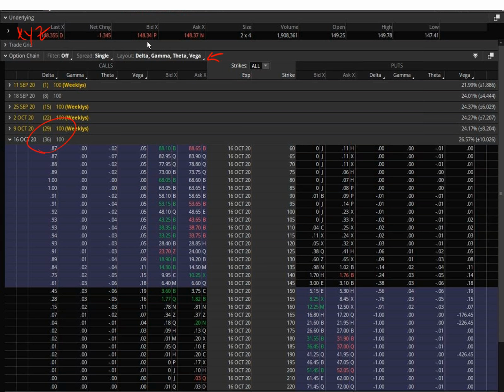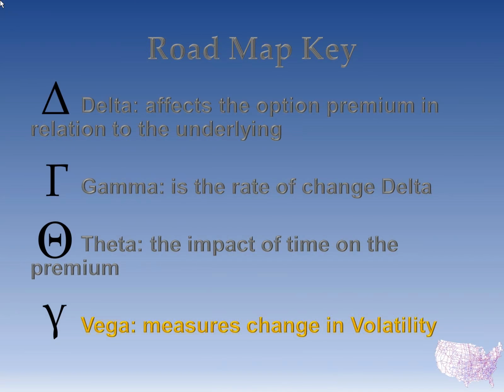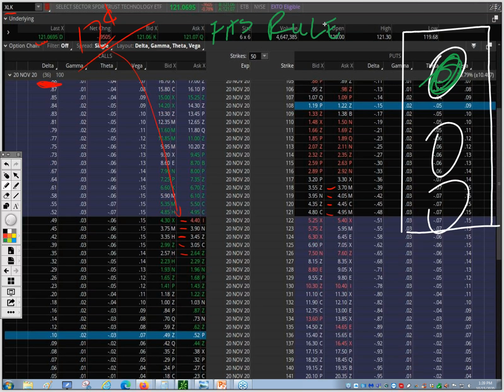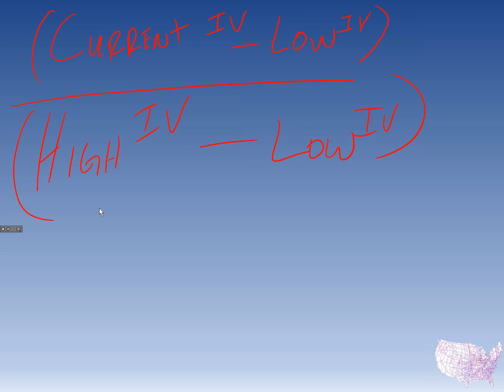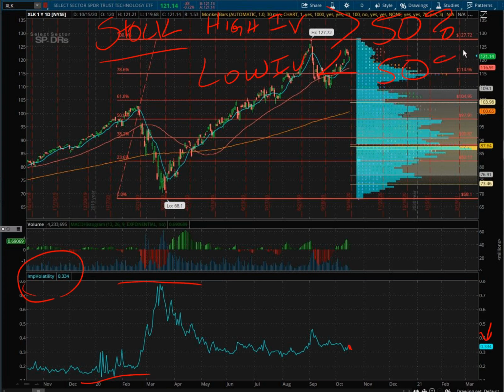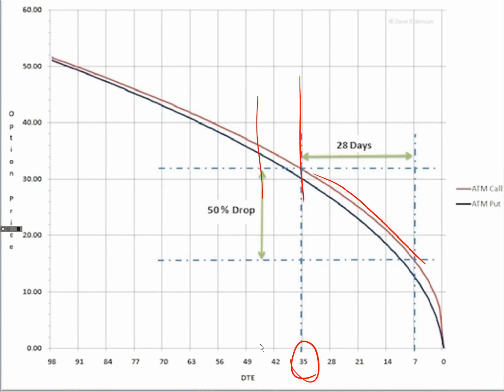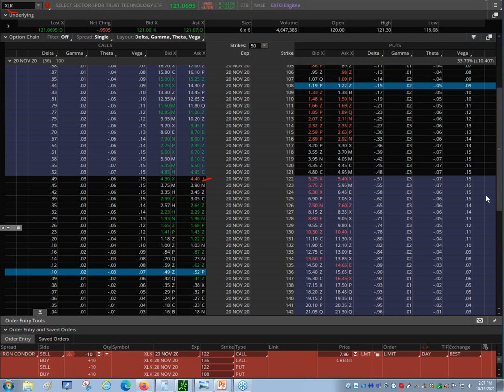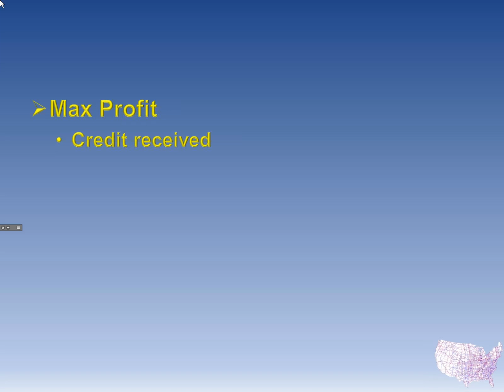#20 Short Iron Butterfly With Eric The Wolfman Wilkinson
The Short Iron Butterfly is a market-neutral option strategy that offers the trader a sizable reward with limited risk.  While watching this webinar, you will understand when to use the Iron Butterfly, where is the best strike location, and why it is the right strategy for a market-neutral assumption.

Join Eric "The Wolfman" Wilkinson, former Chicago Board of Trader floor trader and 25-year professional trader, as he explains his guidelines to trading the Short Iron Butterfly.   Eric will show the best strikes, optimal expiration, and what volatility needs to be before trading the Short Iron Butterfly.

1. PLEASE KEEP YOUR POSTS CONSISTENT TO OUR MISSION
2. NO HATE SPEECH OR BULLYING
3. NO EXTERNAL LINKS FOR ADS AND SELF-PROMOTION
4. NO SELLING AND SOLICITATION
5. NO HYPING OR BASHING OF STOCK/COMPANY/PERSON
While we allow posts for the exchange of ideas, we don’t allow too much promotion to boost the price (hyping) and driving down of a stock/company (bashing). Especially NO BASHING of any person or group. If caught, you will be BANNED immediately!
6. RESPECT EVERYONE’S INTEREST AND PRIVACY